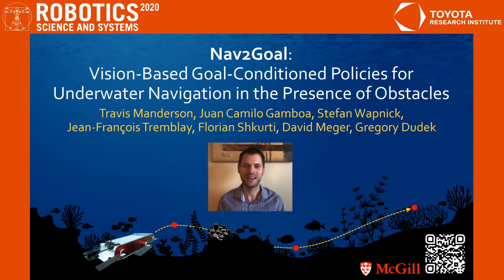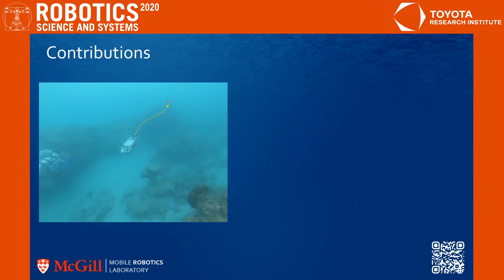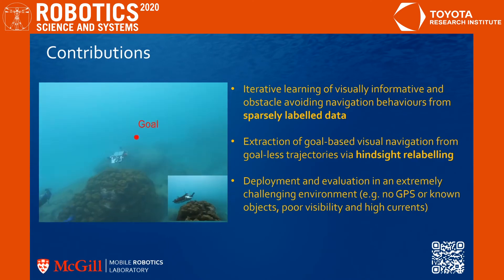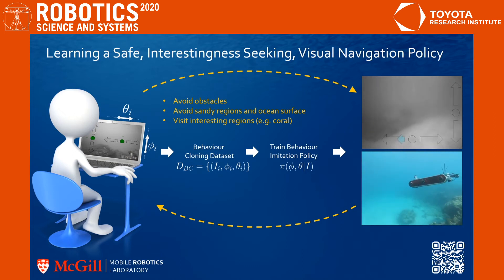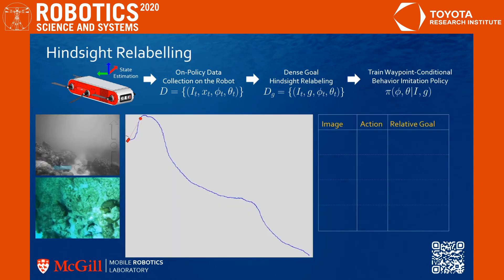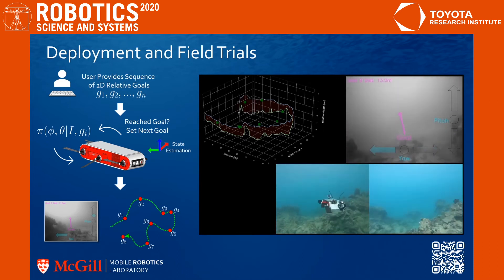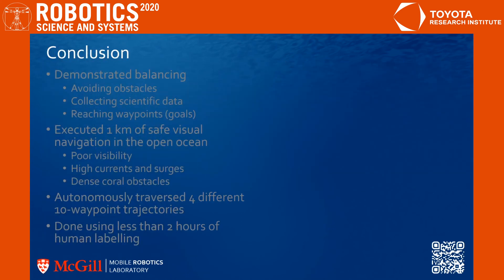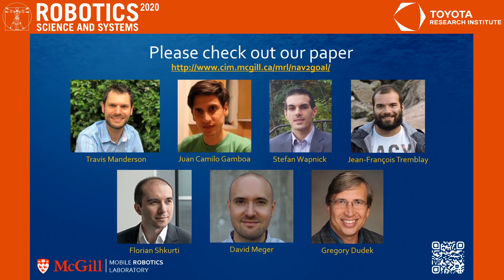RSS 2020, Spotlight Talk 48: Vision-Based Goal-Conditioned Policies for Underwater Navigation in ...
**Vision-Based Goal-Conditioned Policies for Underwater Navigation in the Presence of Obstacles**
Travis Manderson (McGill University)*; Juan Camilo Gamboa Higuera (McGill University); Stefan Wapnick (McGill University); Jean-François Tremblay (McGill University); Florian Shkurti (University of Toronto); David Meger (McGill University); Gregory Dudek (McGill University)

**Abstract**
We present Nav2Goal, a data-efficient and end-to-end learning method for goal-conditioned visual navigation. Our technique is used to train a navigation policy that enables a robot to navigate close to sparse geographic waypoints provided by a user without any prior map, all while avoiding obstacles and choosing paths that cover user-informed regions of interest. Our approach is based on recent advances in conditional imitation learning. General-purpose safe and informative actions are demonstrated by a human expert. The learned policy is subsequently extended to be goal-conditioned by training with hindsight relabelling, guided by the robot's relative localization system, which requires no additional manual annotation. We deployed our method on an underwater vehicle in the open ocean to collect scientifically relevant data of coral reefs, which allowed our robot to operate safely and autonomously, even at very close proximity to the coral. Our field deployments have demonstrated over a kilometer of autonomous visual navigation, where the robot reaches on the order of 40 waypoints, while collecting scientifically relevant data. This is done while travelling within 0.5 m altitude from sensitive corals and exhibiting significant learned agility to overcome turbulent ocean conditions and to actively avoid collisions.